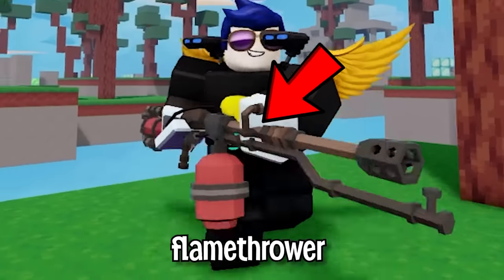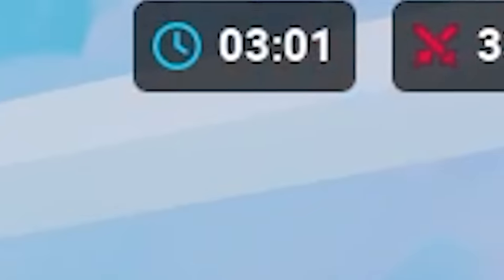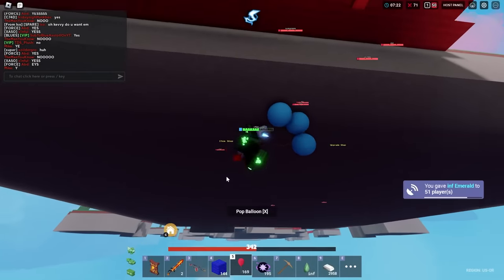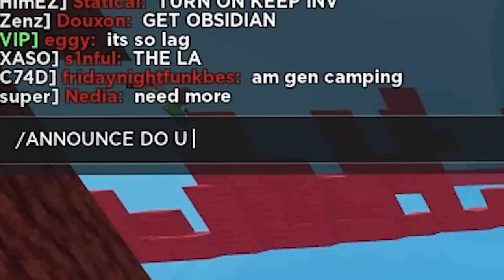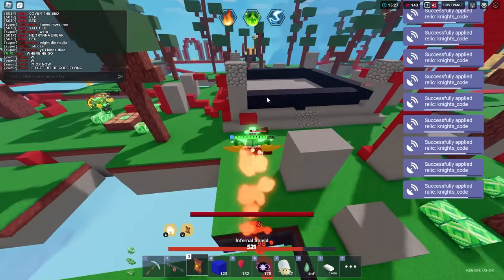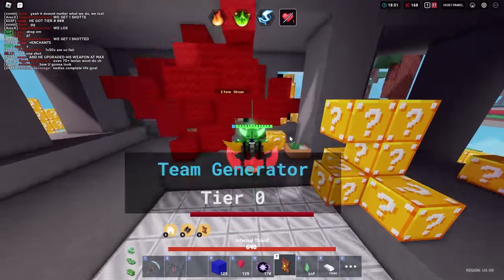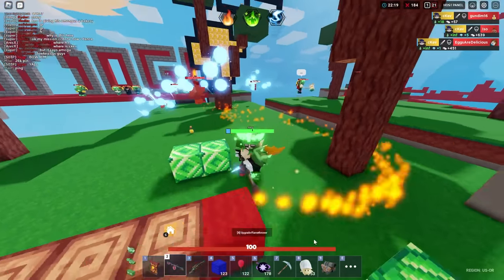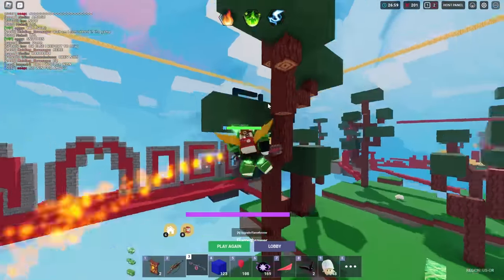my Flamethrower does INF DAMAGE... VS 50 players (Roblox Bedwars)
flamethrower is cool yes